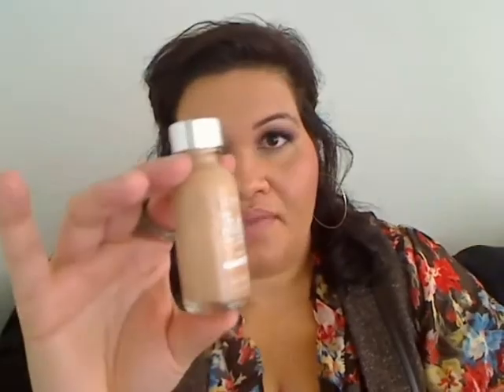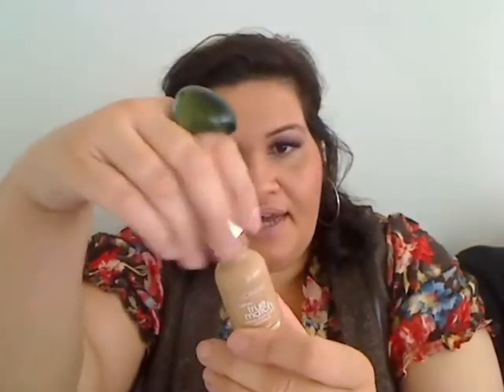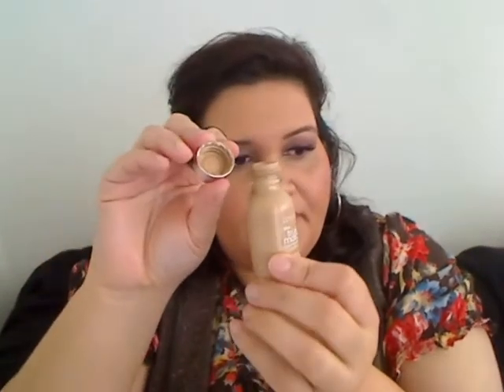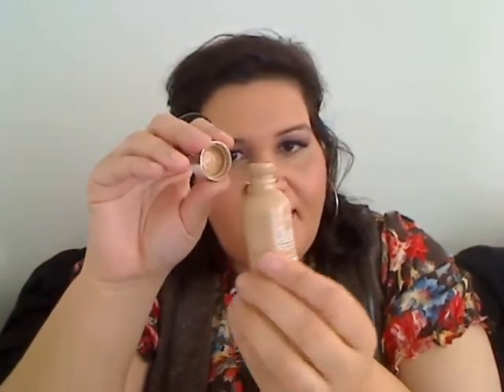Long Lasting Drugstore Foundation Review Miniseries: Loreal True Match (Episode 1)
HI everyone,

This is part 1 of my 3 part miniseries for Long Wearing Drugstore Foundations. First up L'Oreal True Match All Day Wear.

I wear n4 buff beige.

Especially if you are a plus size girl! Let's support each other :) And look fab while doing it.

Happy Fashions,
Elisa L'Amour
New Pollution Designs